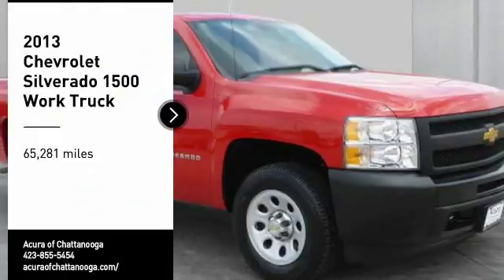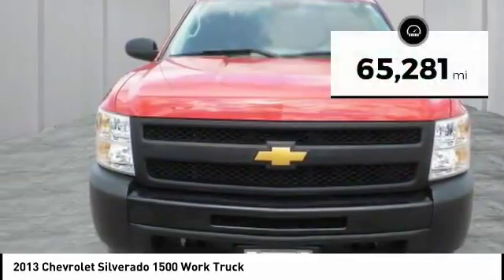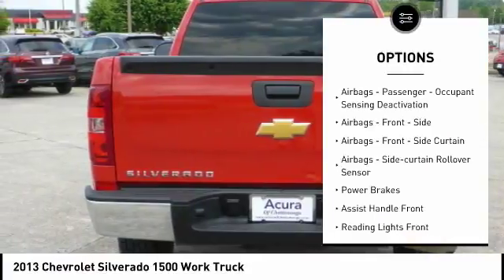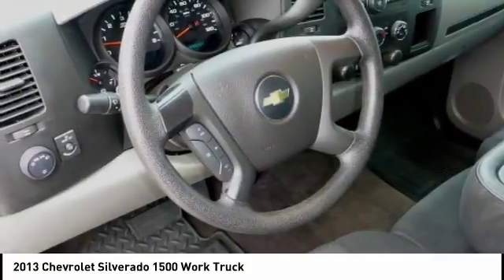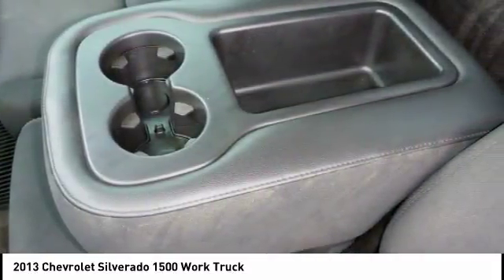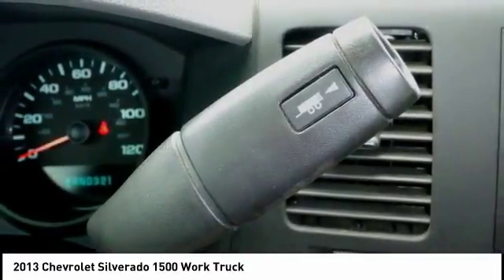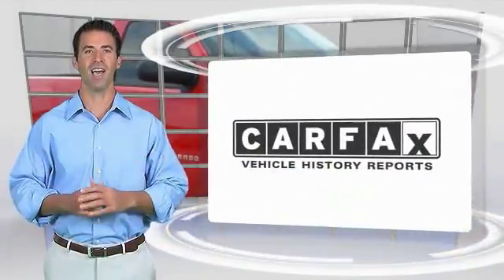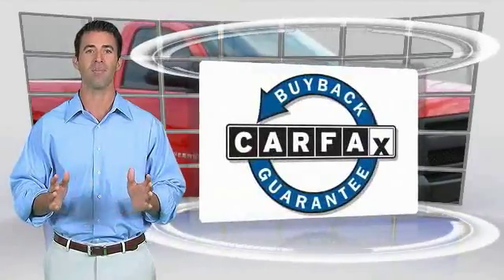2013 Chevrolet Silverado 1500 Chattanooga TN 537B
2013 Chevrolet Silverado 1500 Work Truck

This truck is new to our inventory. It is a clean, 2 owner truck. It also has a clean CARFAX. It is finished in bright, Victory Red. It's a work truck edition, so it doesn't have all of the frills but it doesn't have the HUGE sticker price either! The truck has new tires so all you have to do is get to work with it!!